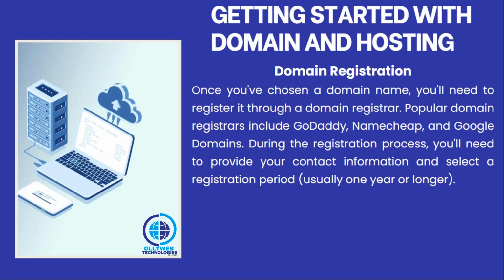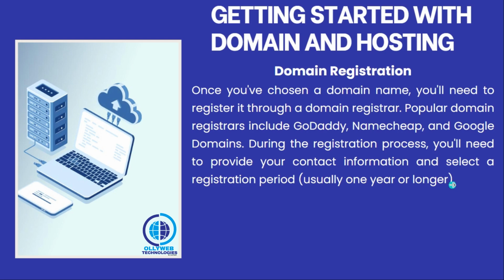Domain Hosting Theory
In this video, we'll break down the basics of domain names and web hosting. Learn what a domain is, how it differs from hosting, and why both are essential for creating a website. Perfect for beginners, this guide will help you understand:

What a domain name is and how to choose one
The role of web hosting in making your website accessible online
Different types of hosting options are available
By the end, you'll have a clear understanding of how domains and hosting work together to keep your website running smoothly.